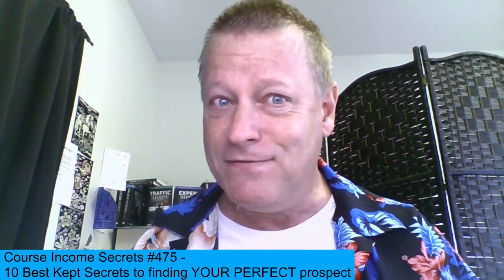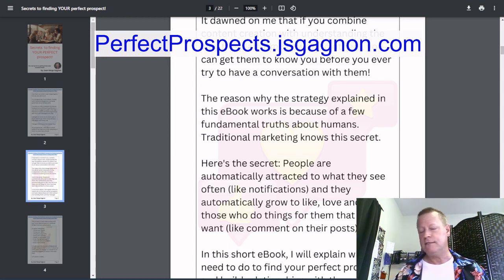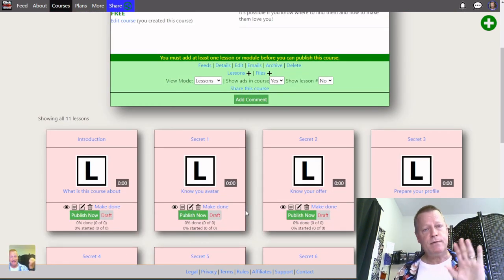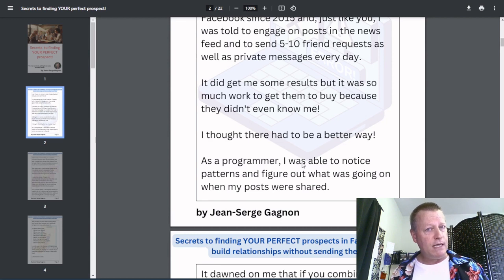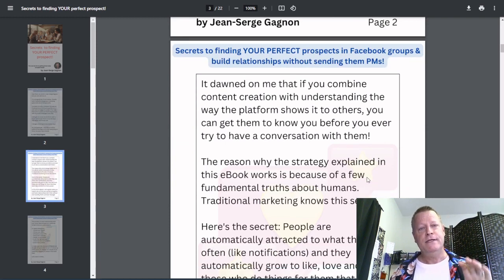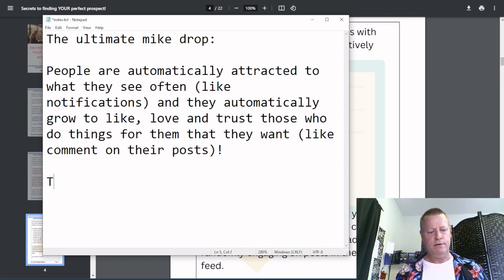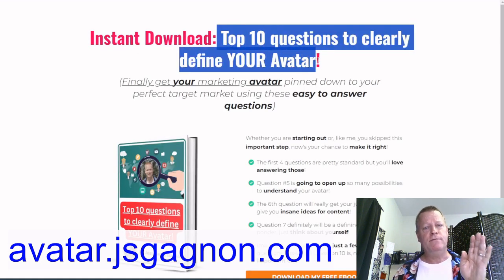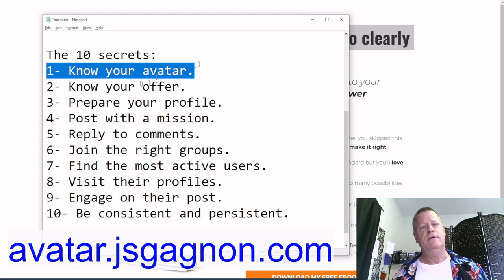Course Income Secrets - #475 10 Best Kept Secrets to finding YOUR PERFECT prospect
10 Best Kept Secrets to finding YOUR PERFECT prospect

Have you ever noticed how leaders talk about where to find your ideal prospect?

What if you could find your perfect prospect, not just your ideal prospect?

What’s the difference? Well, your perfect prospect is the one that’s more than ideal, they buy from you!

But how can you find these perfect prospects, those that will buy from you?

How can you find perfect prospects?

If you’re thinking it’s impossible to find the prospects that will actually buy from you, it’s because you haven’t thought about what “finding” actually means.

When I say “find” your perfect prospect, I don’t actually mean going around and finding them.

Here’s something that might help you understand my meaning.

People are automatically attracted to what they see often (like notifications) and they automatically grow to like, love and trust those who do things for them that they want (like comment on their posts)!

Finding really means nurturing them

In truth you don’t...